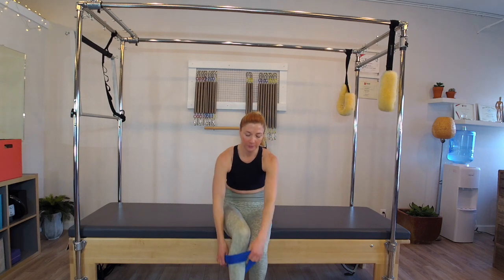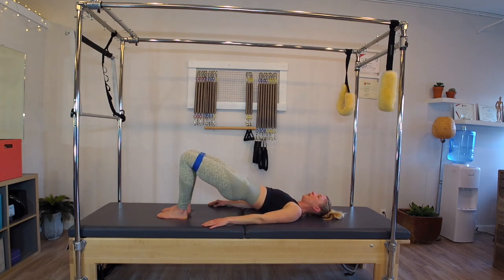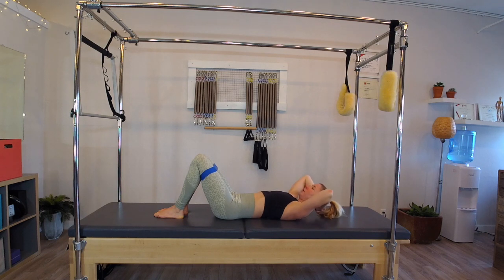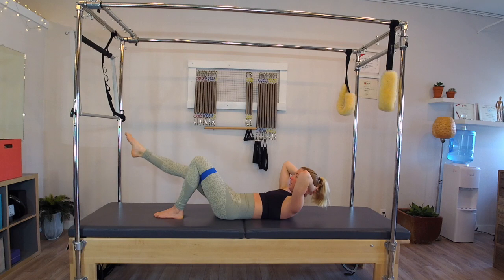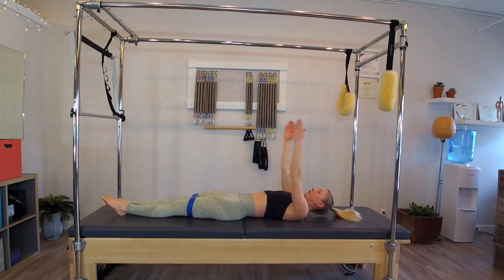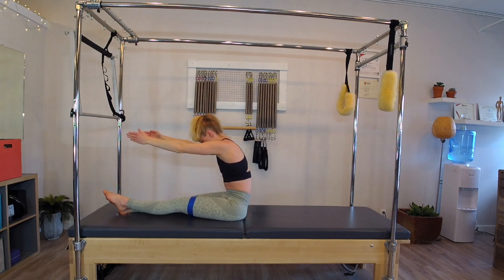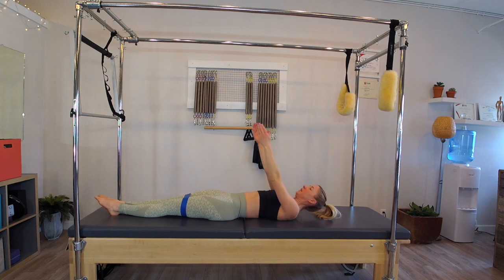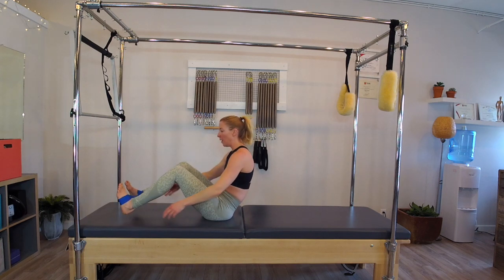Mat Variations with the Infinity Band with Laura - Level 2 // Align Pilates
Use the band to kick your whole body into gear for even more of a burn throughout this quick mat class.  Laura adds variations to classic exercises for a fun mat re-mix. The band is used to encourage deeper connection during exercises where these certain muscles can play a role in supporting our bodies, but are sometimes underutilized.

If you would like to stay in touch to be notified when more mat classes are posted, to purchase a customized class to your needs, or book a live online session please visit our or email us at .